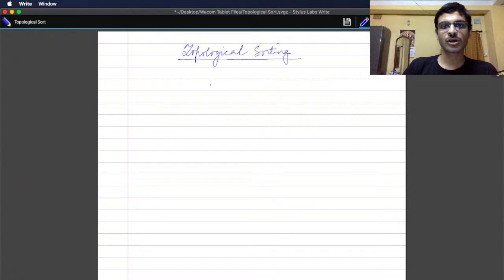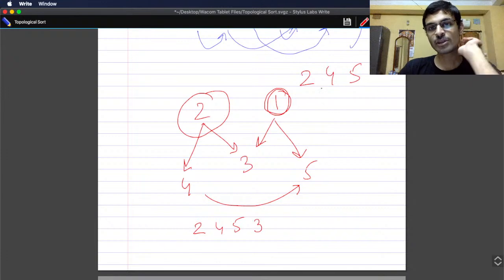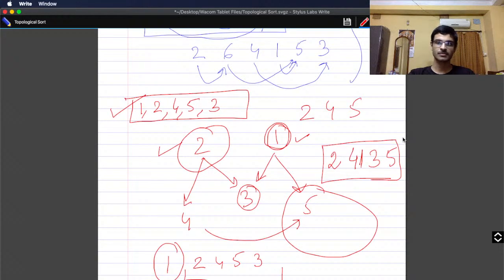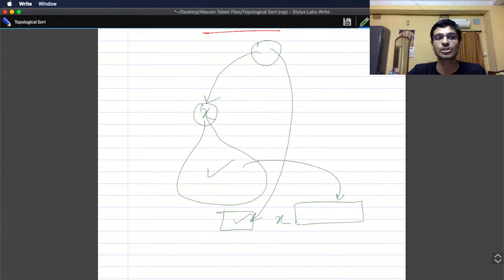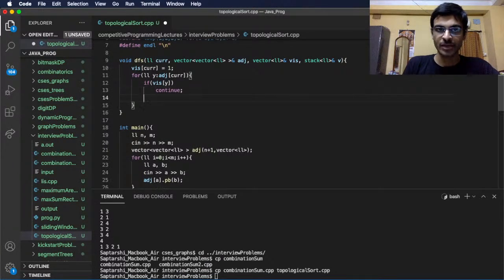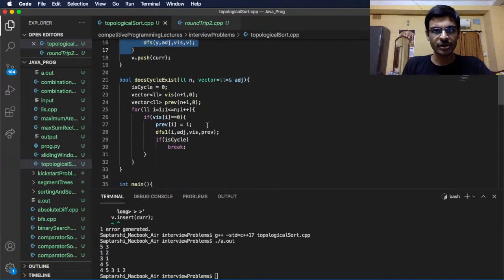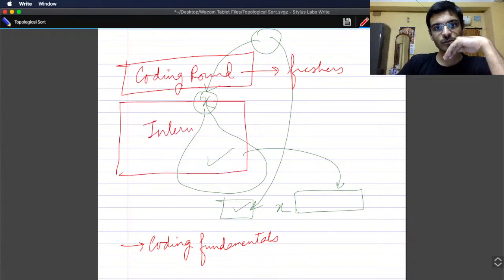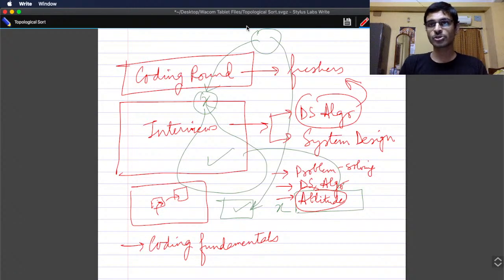Topological Sort in Directed Acyclic Graphs | DSA PS Series | Saptarshi Mukherjee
In this session, we'll cover a frequently asked interview question - 'Topological Sort in Directed Acyclic Graphs'. We'll discuss the basic approach, and how we extend the approach to construct the total solution. This session shall also include a short discussion on the associated questions and real-life applications connected with it and shall conclude with the implementation of this algorithm in C++.

Unacademy Programming | Programming | DSA Concepts | DSA Problem Solving | Coding | System Design | ICPC | C++ | Java | Front End | Back End | Algorithms | Topological Sort in Directed Acyclic Graphs | DSA PS Series | Saptarshi Mukharjee

Unacademy Subscription Benefits:

1. Learn from your favorite teacher
2. Dedicated DOUBT sessions
3. One Subscription, Unlimited Access
4. Real-time interaction with Teachers
5. You can ask doubts in the live class
6. Download the videos & watch them offline